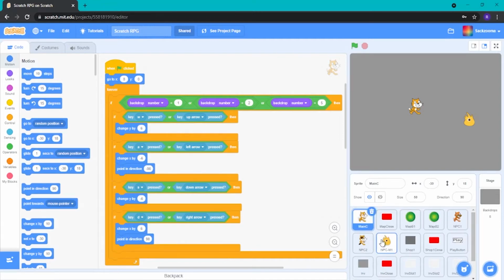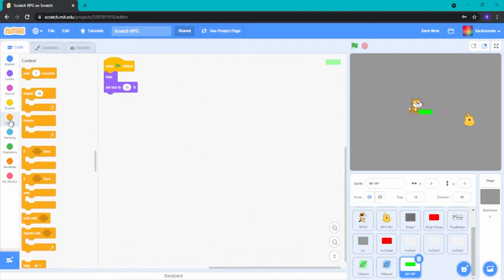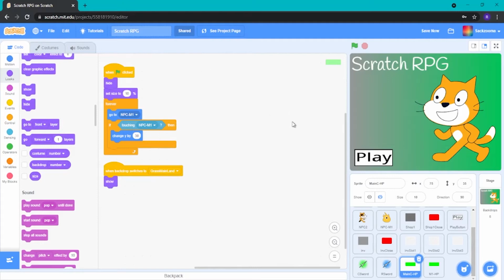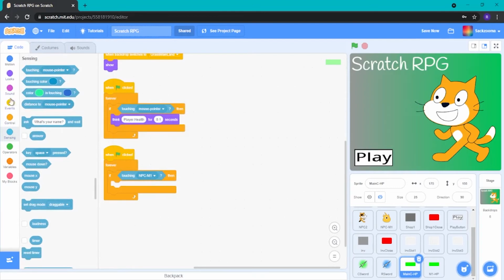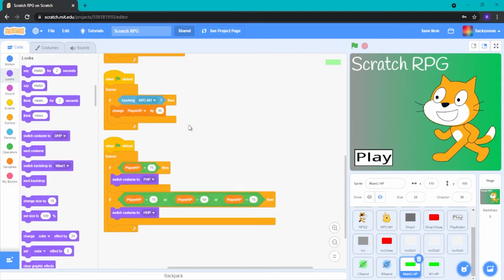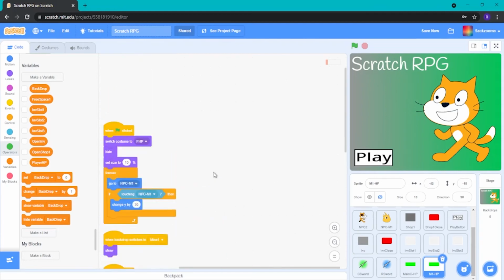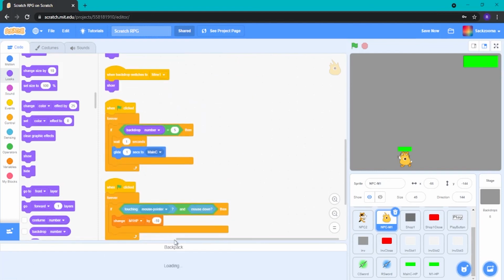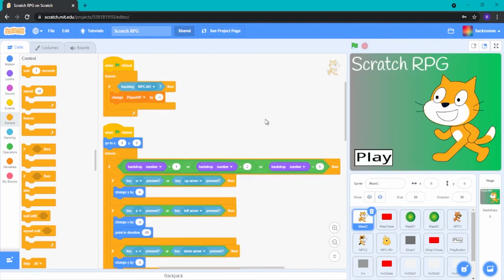Scratch: How to make an RPG | Part 10 | Enemy - Attack + Health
In this episode, Sacksooma will show you how to make your Enemy attack your character and give both the player and enemy a health bar.

In this series, we will be guiding you through the process of making an RPG (role-playing game) on Scratch.

(If you remix this project, just remember we made this series for people to learn and not just copy the whole game. If you want you can remix we don't mind but we prefer it if you try and learn as you go)

--- RECORDED BY SACKSOOMA ---

--- DRIPLE STUDIO'S SOCIAL MEDIA ---

--- SCHEDULE ---